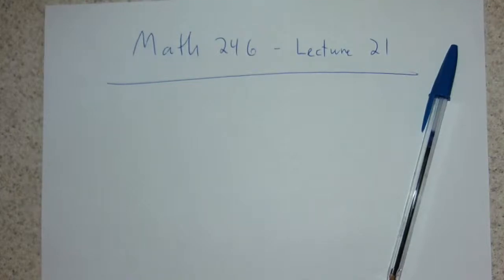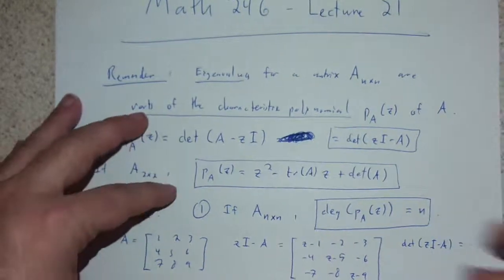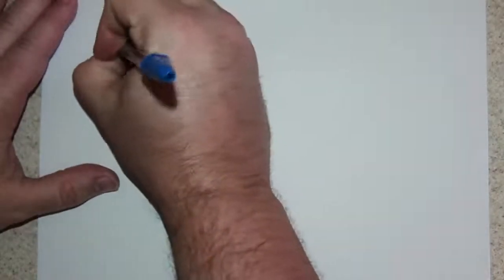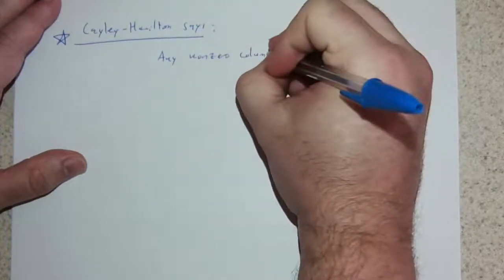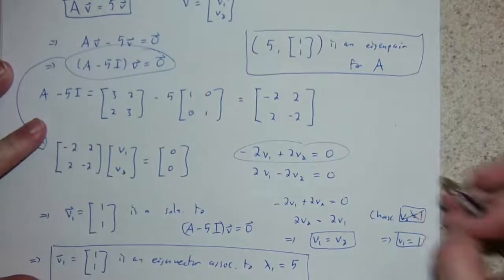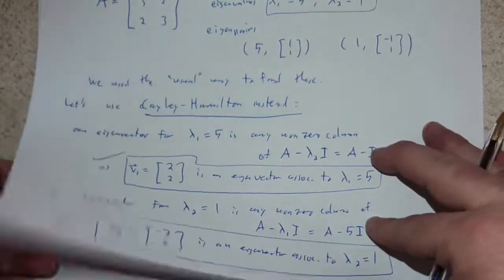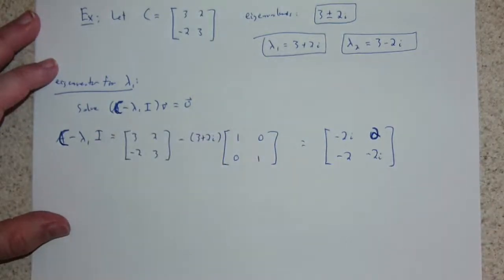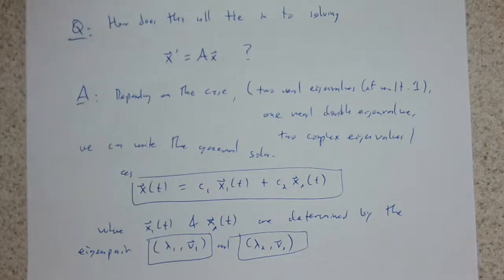Math 246 (Summer 2022) - Lecture 21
Finding eigenvalues and eigenvectors of a matrix; more on eigenmethods